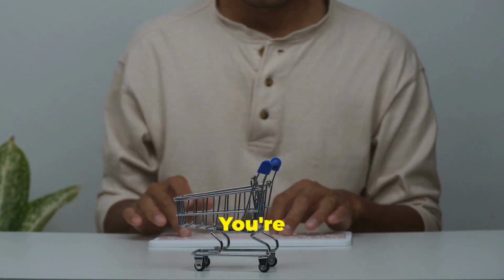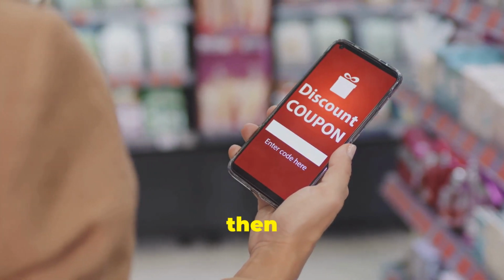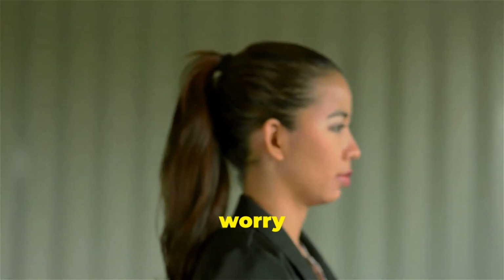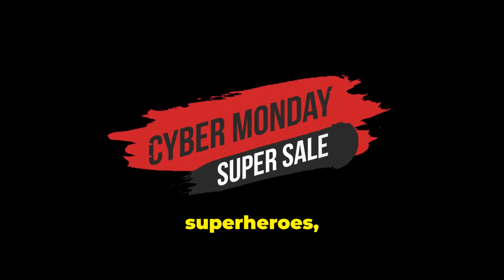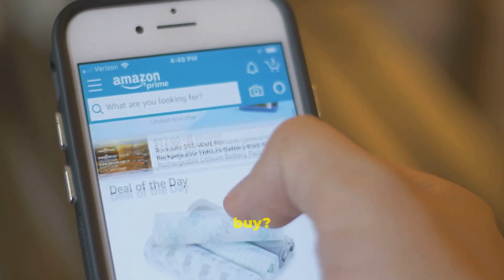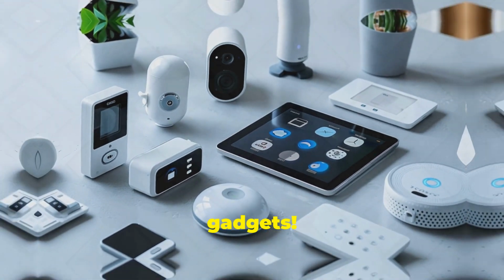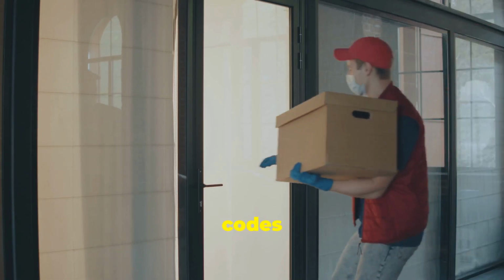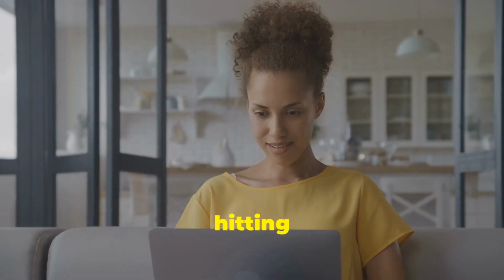A+I MFG Coupon Code: Exclusive A+I MFG Discount & Promo Offers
A+I MFG Coupon Code: Exclusive Discount & Promo Offers

Unlock exclusive savings with A+I MFG coupon codes, discount offers, and promos! Get the best deals on high-quality manufacturing products, including limited-time discounts that help you save big. In this video, we'll walk you through how to use the latest A+I MFG promo codes and ensure you never miss a special offer.